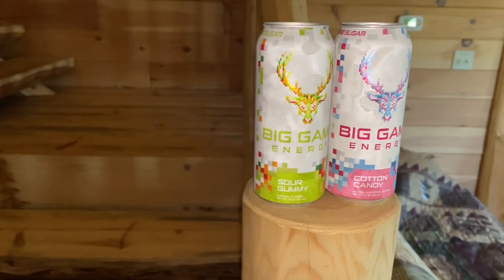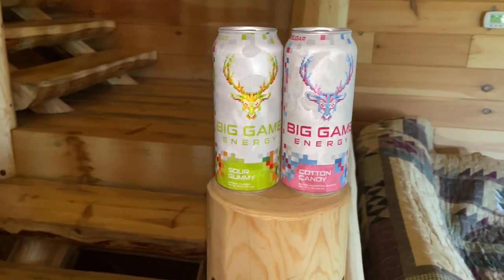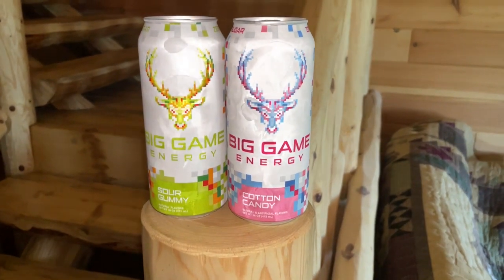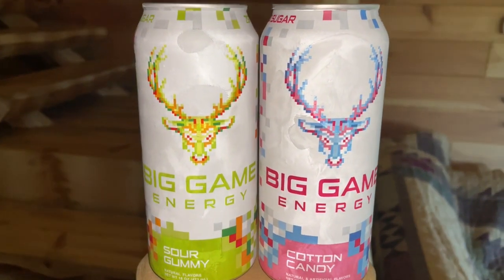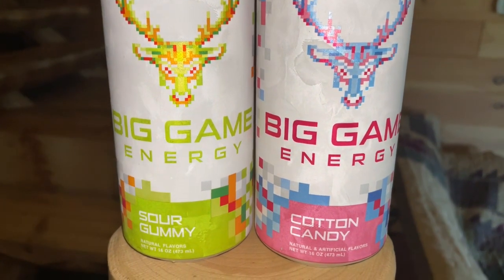BIG GAME Energy Drink REVIEW | Cotton Candy | Sour Gummy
opperman fitness